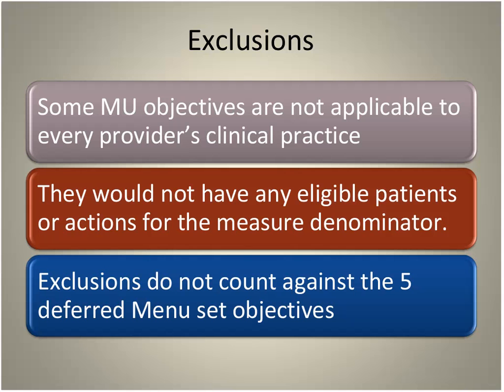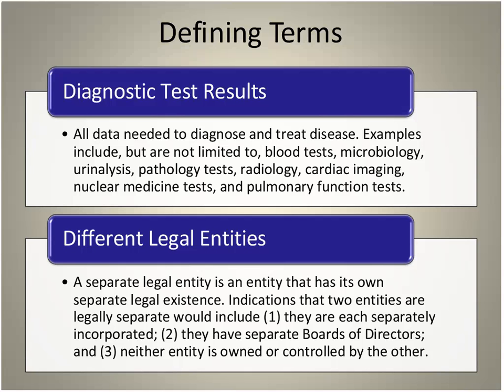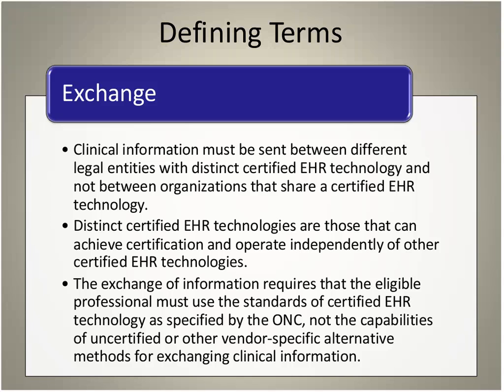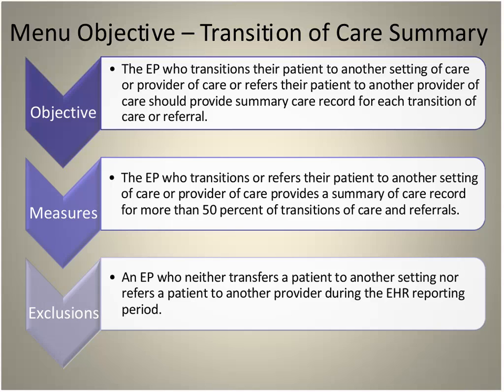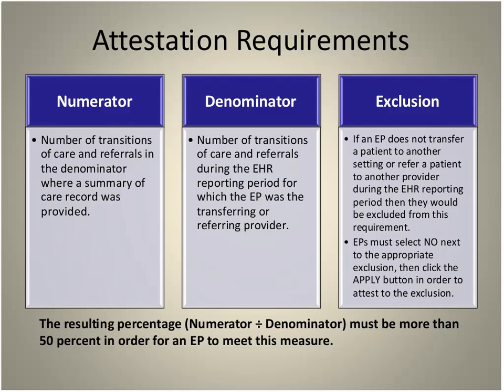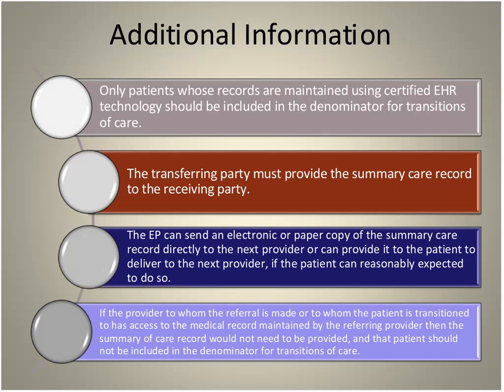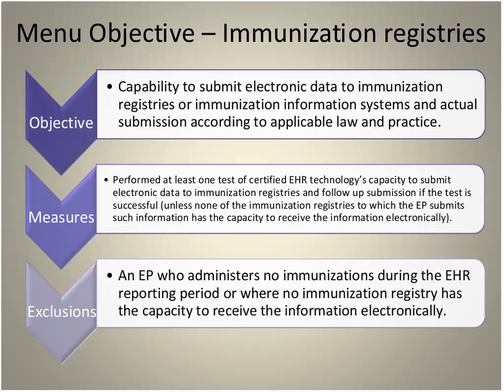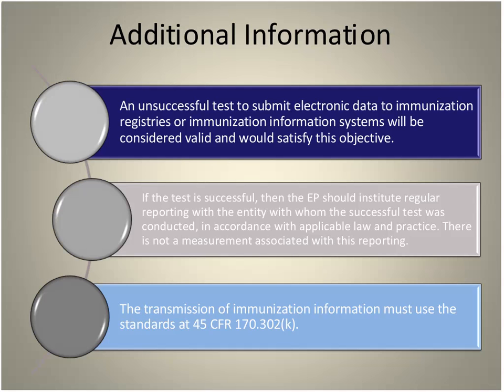Meaningful Use Objectives for Eligible Providers Part 3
This video webinar was produced by HITECH Answers, IT is one of a 5-part series detailing the 25 Meaningful Use Core and Menu Set objectives for providers seeking to qualify for the HITECH Act EHR Incentives.